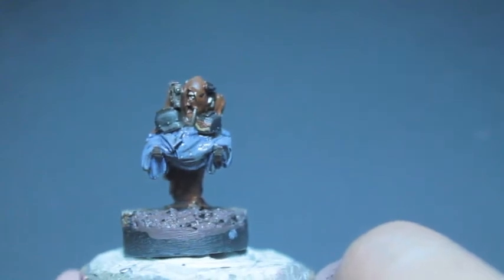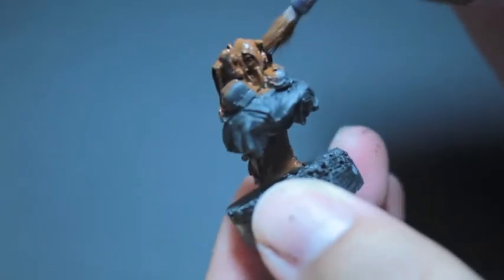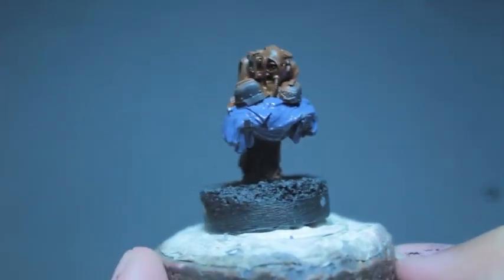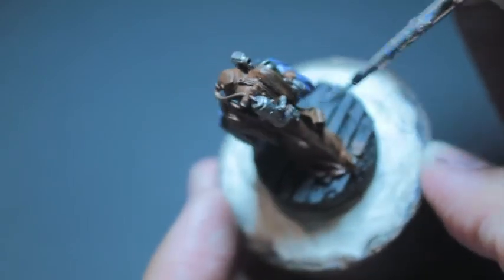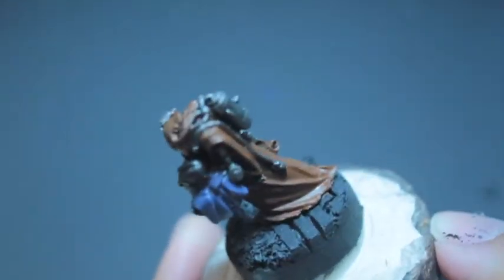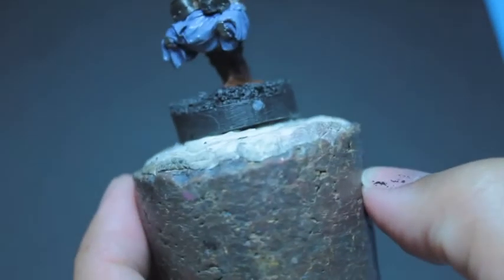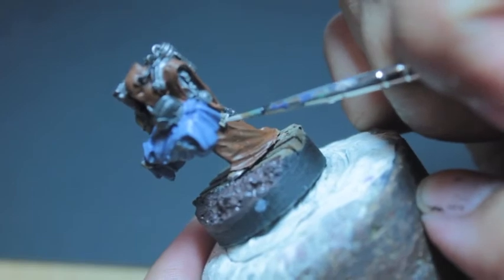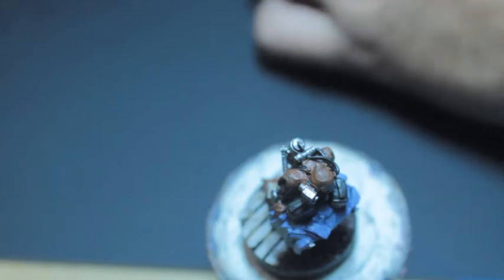How to Paint Death Korps of Krieg Quartermaster Pack Servitor - Part 1